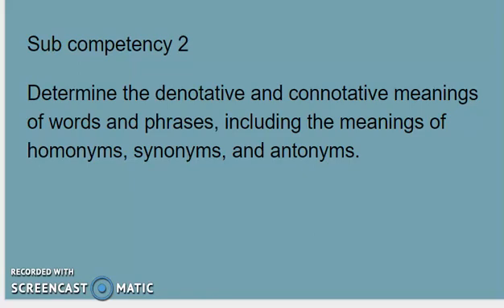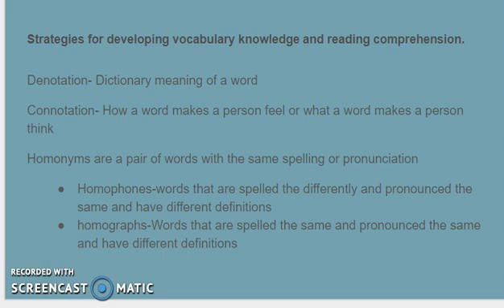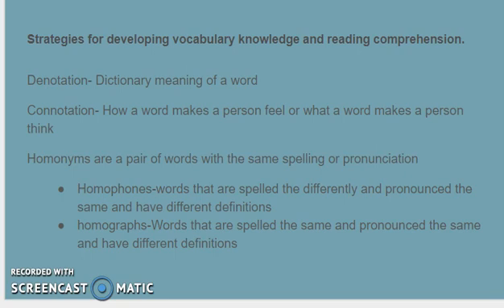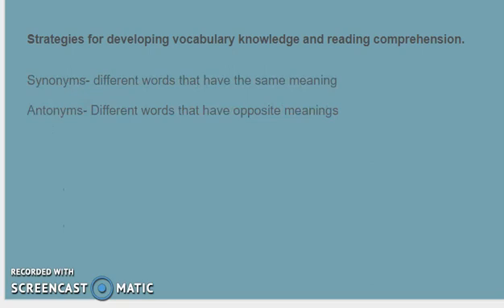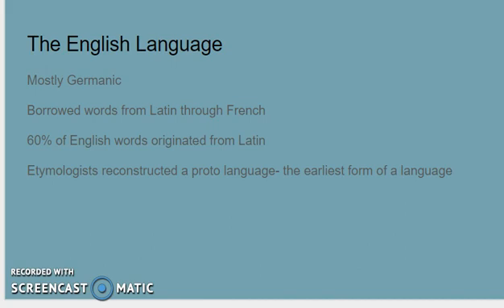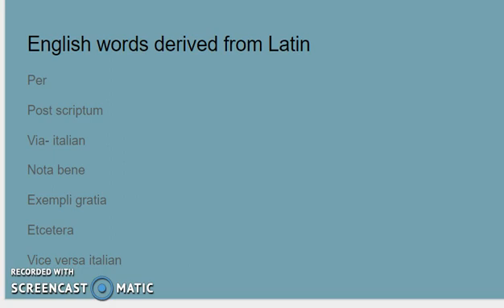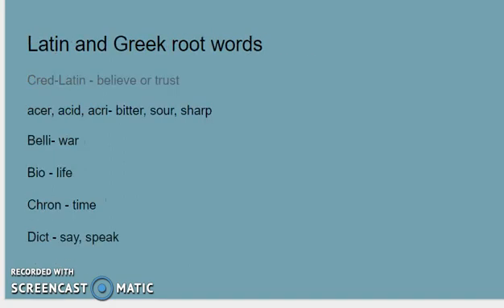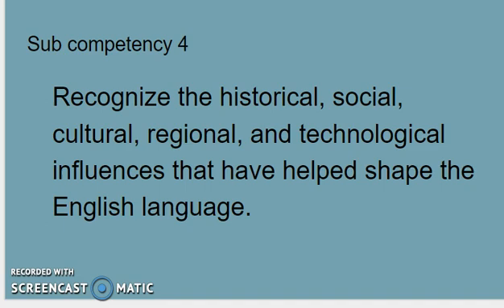Come study with me OAE ELA Video 2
I am studying for my teacher's licensure test and I need you to help me.